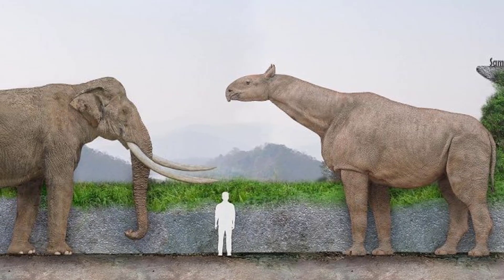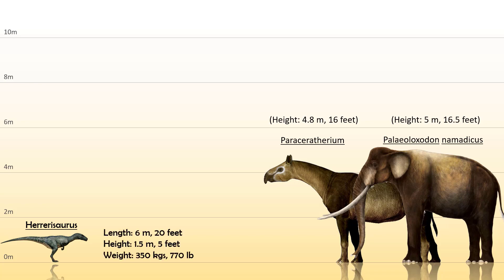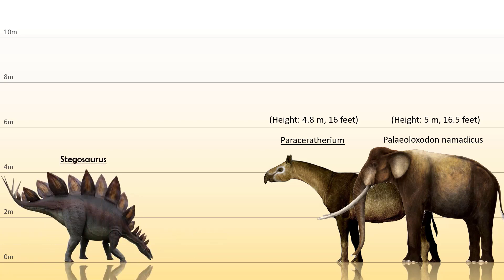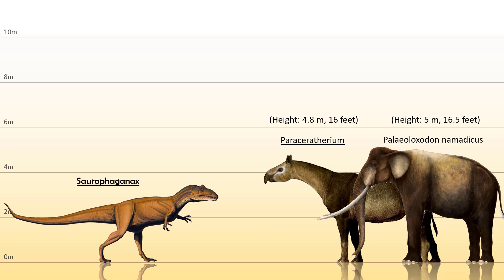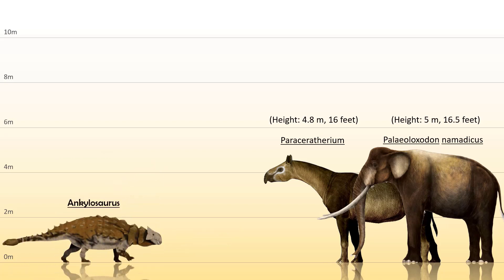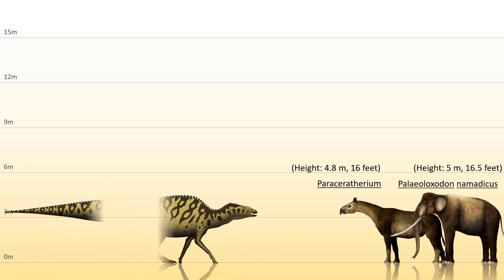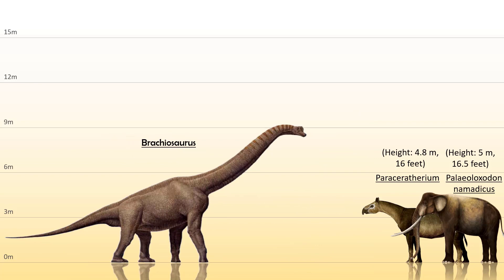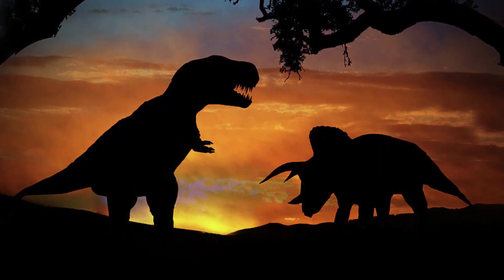Biggest Extinct Rhino & Elephant vs Biggest Dinosaur Species Sizes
Check out a comparison of Biggest Extinct Rhino Paraceratherium & Biggest Extinct Elephant Palaeoxodon vs Biggest Dinosaur Species Sizes. Paleontologists working in China discovered a new species of giant rhino, the largest land mammal ever to have walked the Earth. Giant rhino, Paraceratherium, were mainly found in Asia. Part of a femur isn't much to rest a title on, but, if Larramendi is correct, the largest Palaeoloxodon would have been nearly a foot taller and over 5 tons heavier than the biggest known Paraceratherium.